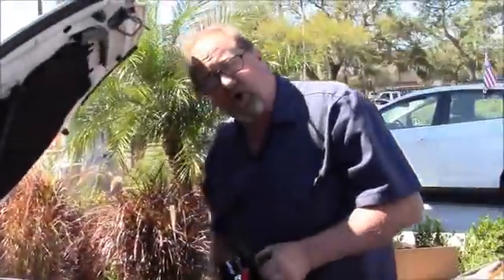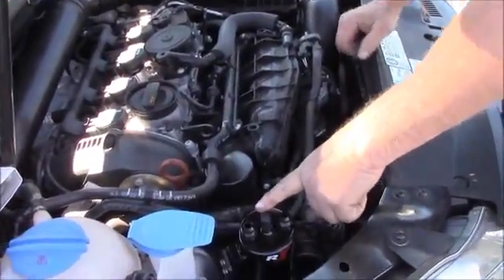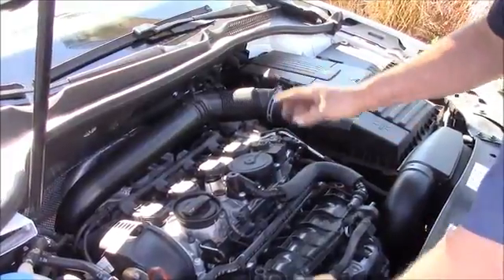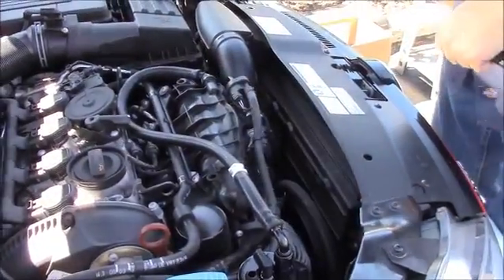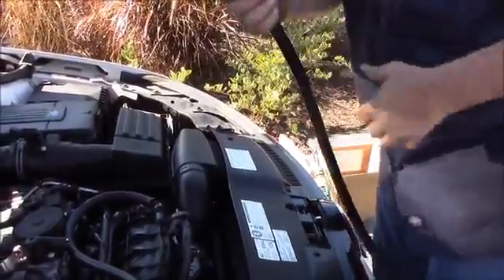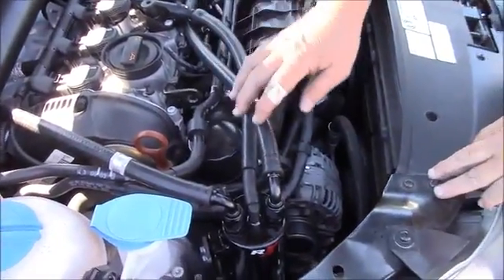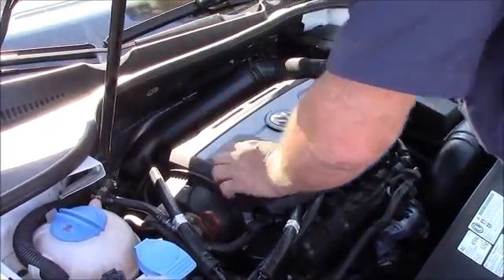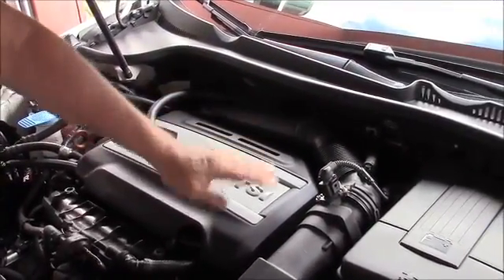2012 Volkwagen GTI Catch Can Installation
2012 Volkwagen GTI Catch Can Installation